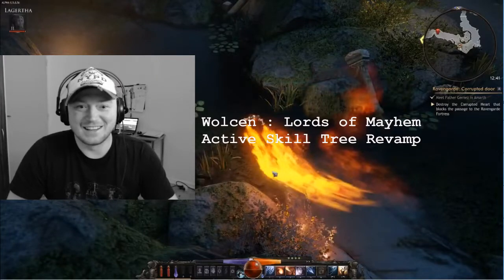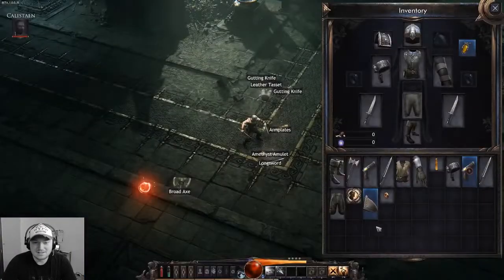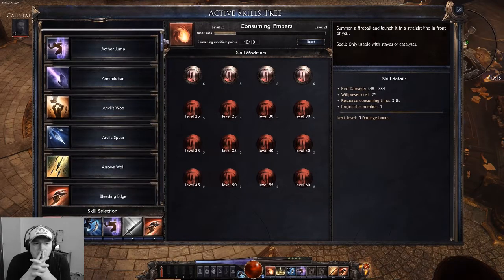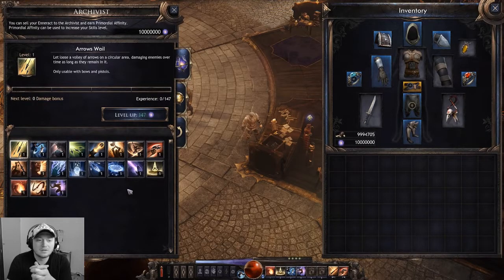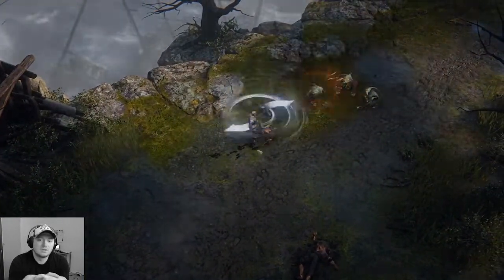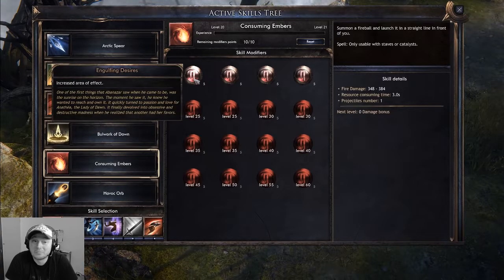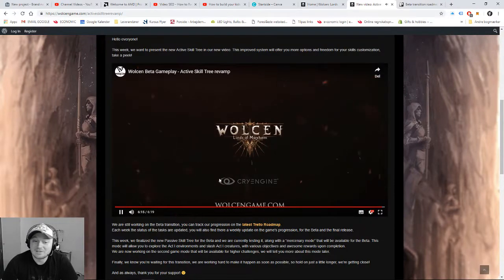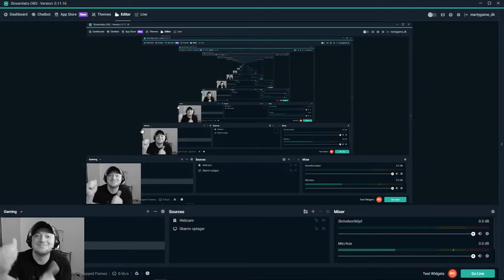Wolcen : Lords of Mayhem | Active Skill Tree Revamp My Live Reaction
My Live Reaction to the active skill tree revamp from the Wolcen Studio Team.
So the change of the skill tree is actually not that bad i think the old system was working great but the new one is even more cool with more customization options for us players.
I like to be able to customize alot and it feels like my character is really based on my choices and not only Wolcen Studio´s decisions.

PC Build Specs:
16GB DDR4 RAM
Radeon RX580
2x1TB SSD Drives

- Crypto project i support! Check it out
- Danish webshop with great prices i support! Check it out

GAIN AWESOME GUIDES, SECRET VIDEOS AND PRIVATE TALKS WITH MARTIN.